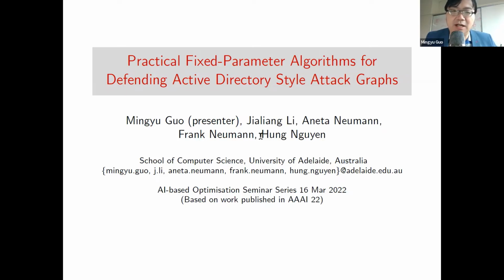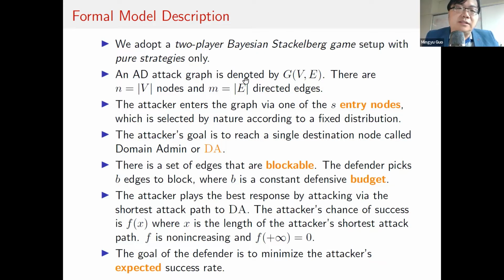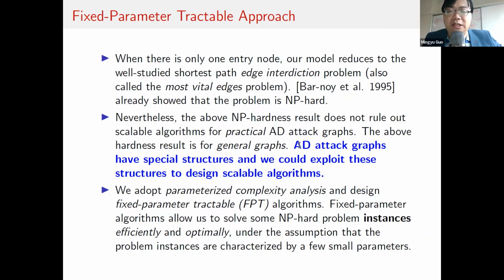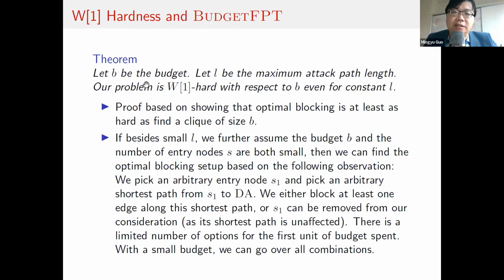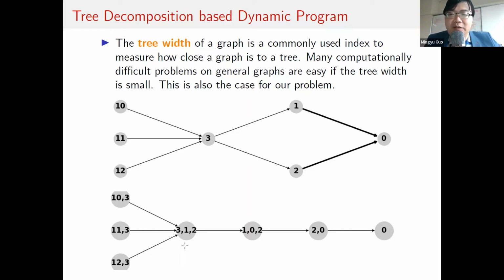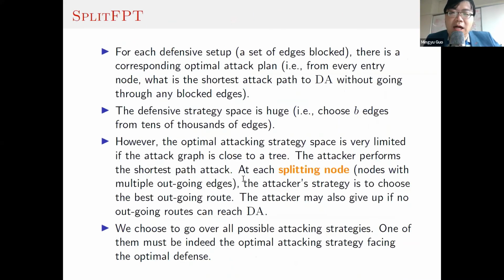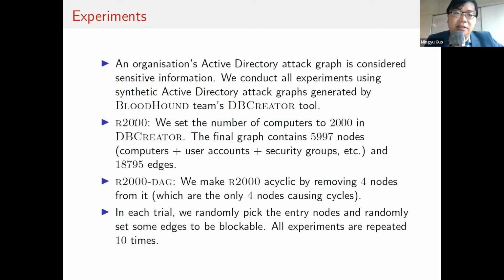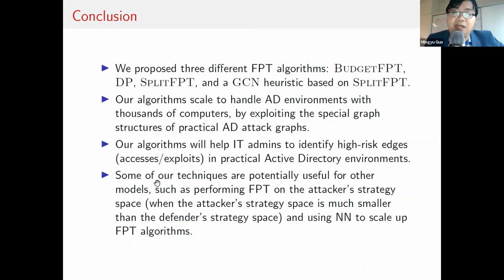Practical Fixed-Parameter Algorithms for Defending Active Directory Style Attack Graphs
Active Directory is the default security management system for Windows domain networks. We study the shortest path edge interdiction problem for defending Active Directory style attack graphs. The problem is formulated as a Stackelberg game between one defender and one attacker. The attack graph contains one destination node and multiple entry nodes. The attacker's entry node is chosen by nature. The defender chooses to block a set of edges limited by his budget. The attacker then picks the shortest unblocked attack path. The defender aims to maximize the expected shortest path length for the attacker, where the expectation is taken over entry nodes.
We observe that practical Active Directory attack graphs have small maximum attack path lengths and are structurally close to trees. We first show that even if the maximum attack path length is a constant, the problem is still W[1]-hard with respect to the defender's budget. Having a small maximum attack path length and a small budget is not enough to design fixed-parameter algorithms. If we further assume that the number of entry nodes is small, then we derive a fixed-parameter tractable algorithm.
We then propose two other fixed-parameter algorithms by exploiting the tree-like features. One is based on tree decomposition and requires a small tree width. The other assumes a small number of splitting nodes (nodes with multiple out-going edges). Finally, the last algorithm is converted into a graph convolutional neural network based heuristic, which scales to larger graphs with more splitting nodes.

Bio: Dr. Mingyu Guo is a Lecturer in the School of Computer Science, University of Adelaide, Australia. Guo's research interests include algorithmic game theory, multiagent systems and cyber security applications.  Prior to joining the University of Adelaide, Guo was a Lecturer at University of Liverpool, UK. Guo received his Ph.D. in Computer Science from Duke University, USA.